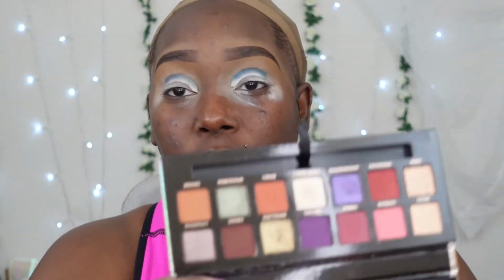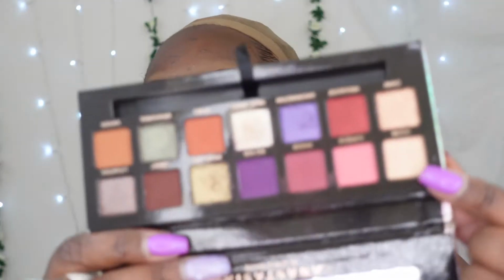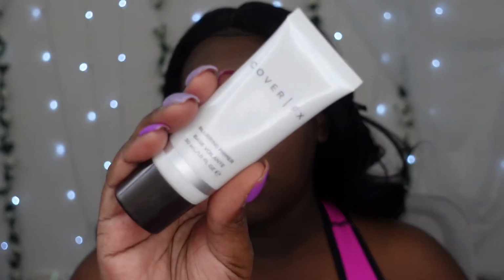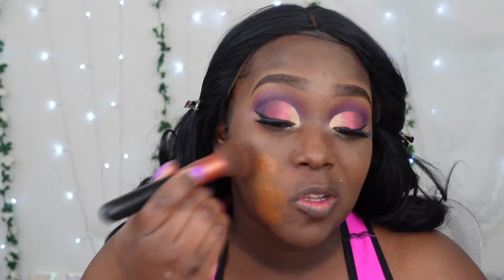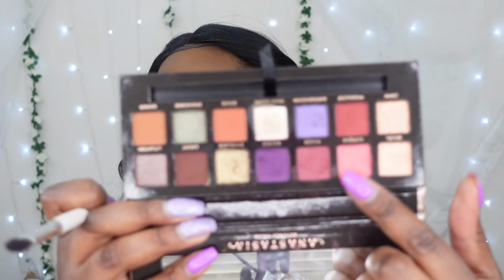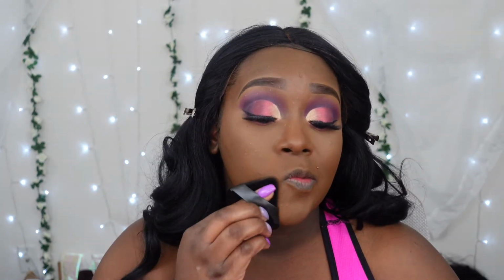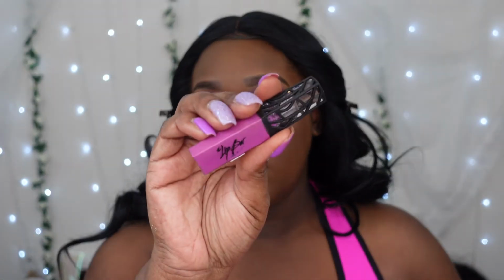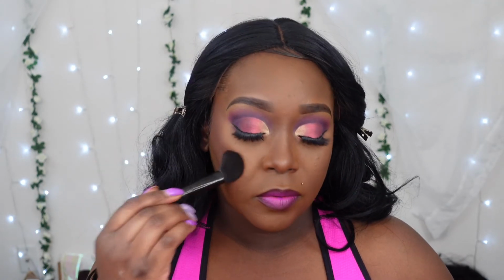ANASTASIA BEVERLY HILLS JACKIE AINA PALETTE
💕   NEW VIDEOS EVERYDAY FOR OCTOBER @5PM 💕

CODE FBSAVE FOR DISCOUNT

ABH JACKIE AINA